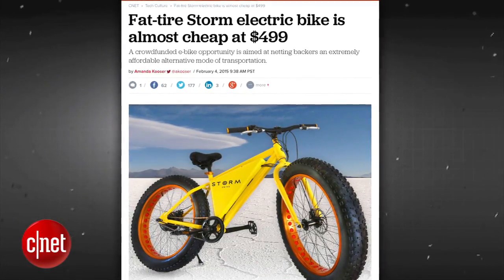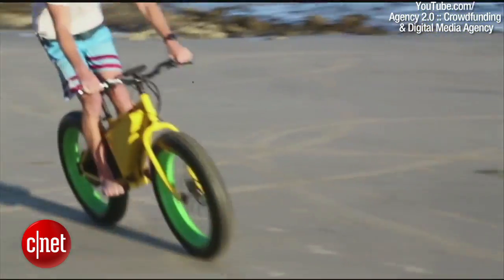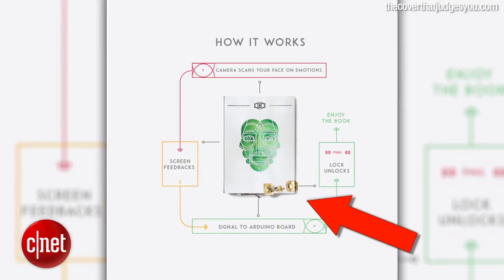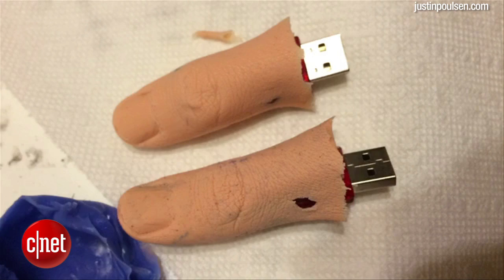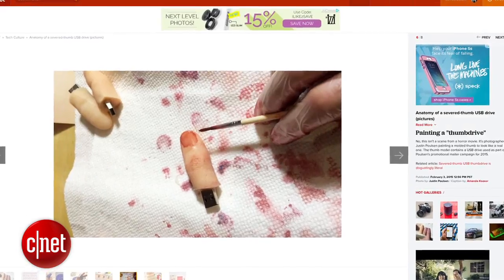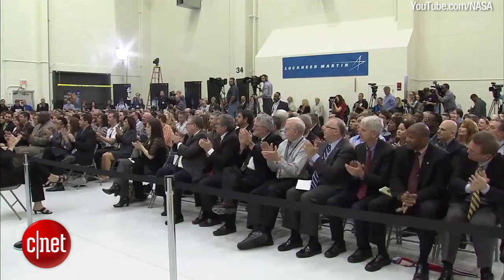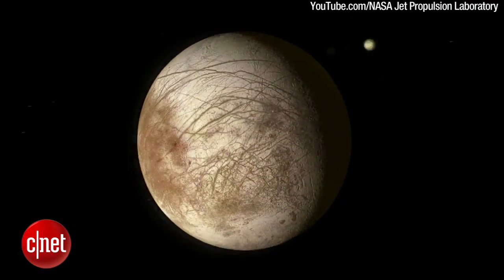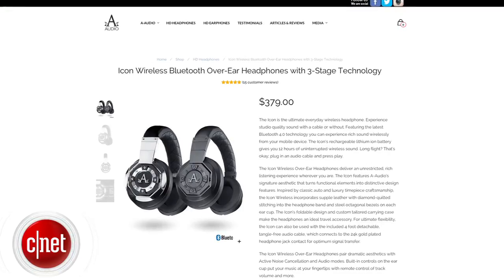Crave - Plans get rolling for mission to Jupiter's icy moon Europa, Ep. 191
Crave has a new time slot: Thursday! Celebrate by taking a ride on the rugged Storm electric bike. Plus, try not to judge this book by its cover, or it will judge you back. And NASA officially announces plans to visit Jupiter moon Europa.